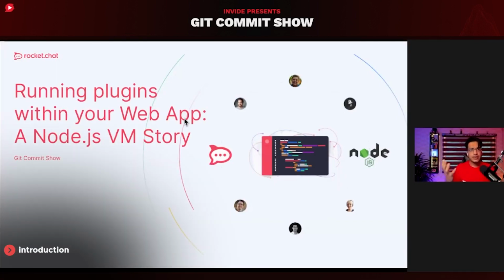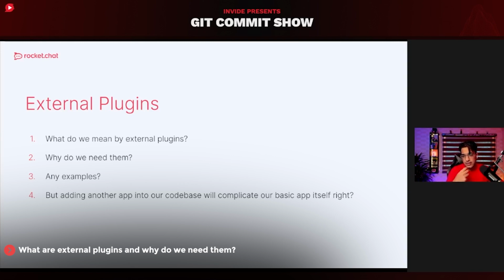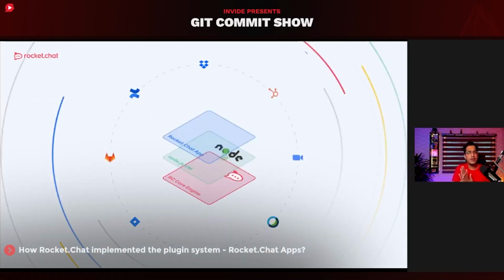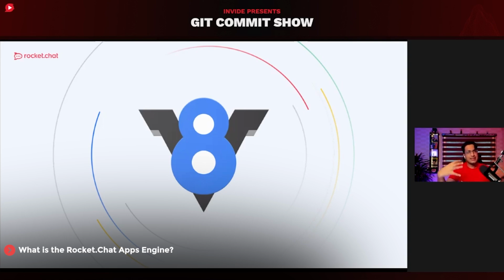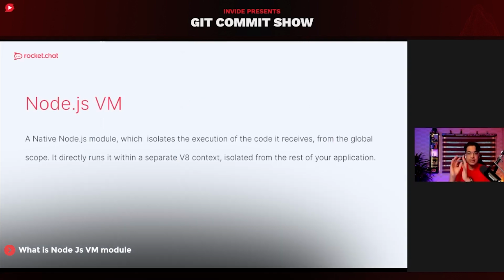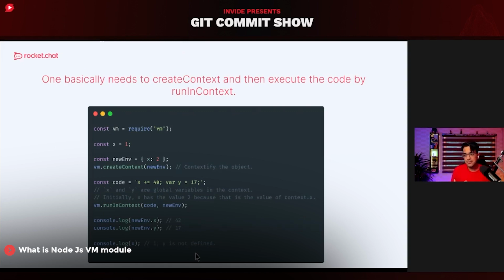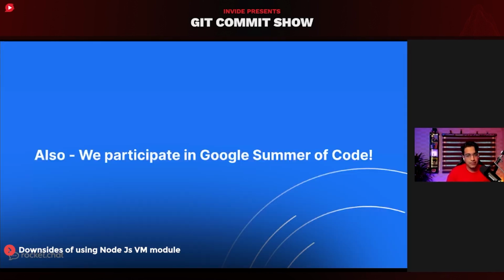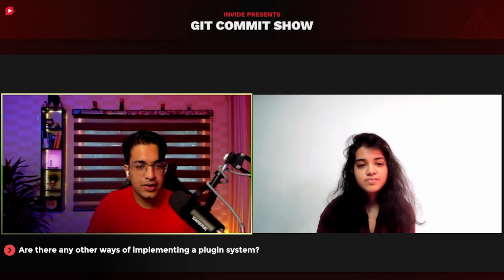Running plugins within a web app | Showcase by Yashovardhan | Git Commit Show - S3Ep4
This is a showcase of a project that runs plugins within a web app inside node.js, and Javascript. A 20 mins demo and technical walk-through of the concepts, followed by a Q&A session that answers many doubts you might have.

About the talk:
In this project showcase, Yash presents how Rocket.Chat team built plugin system. This showcase is a great way to learn what is NodeJS VM module, how to build your plugin system using it and pros and cons of the approach.

About the Speaker:
Yashowardhan Agarwal is a Developer Relations professional with a knack for JavaScript. He aims to empower the developer community by helping them find a place in the welcoming world of open source and explore the technology sector from a different perspective. Yash is the Developer Relations Manager at Rocket.Chat, is an open-source communication platform.

Timestamp:
00:37: Introduction
01:14: What are external plugins and why do we need them?
04:13: Ways to implement external plugins?
06:53: How Rocket.Chat implemented the plugin system - Rocket.Chat Apps?
09:37: What is the Rocket.Chat Apps Engine?
13:04: What is Node Js VM module
17:36: Downsides of using Node Js VM module
20:40: Q&A
20:44: What is the architecture of the plugin system?
21:28: Are there any other ways of implementing a plugin system?
22:35: What are the other open-source alternatives for Rocket.Chat?

About the conference:
Git Commit Show is the biggest online developer conference organized by Invide with the purpose to be a 2-day hack for developers to learn about new things happening in tech and showcase their talent. It's completely online and free so that everyone gets an equal opportunity to learn irrespective of their location and financial background.

About Invide community:
Invide, the world's first accelerator for developers has been helping out developers to grow. Invide started in 2016 as a highly curated invite-only community of developers with strict selection philosophy and with 1.2% acceptance rate bringing focus on talent and breaking location barriers.